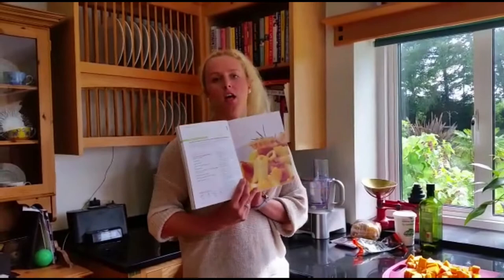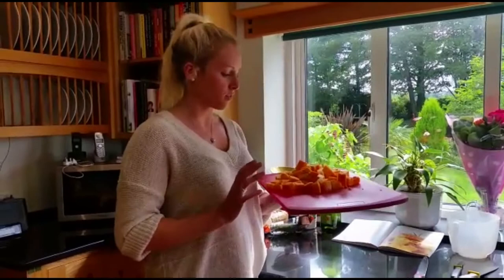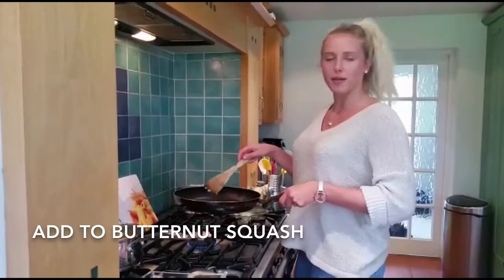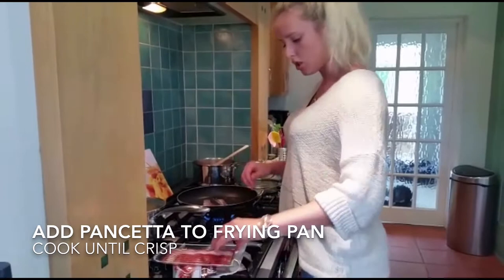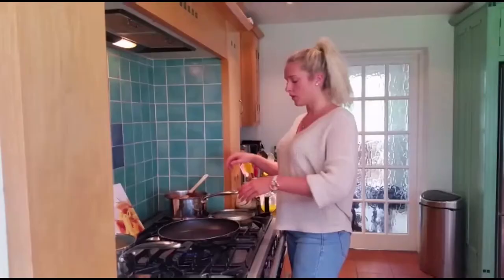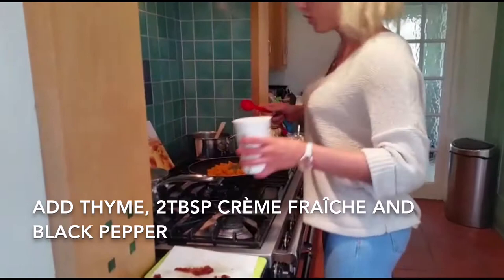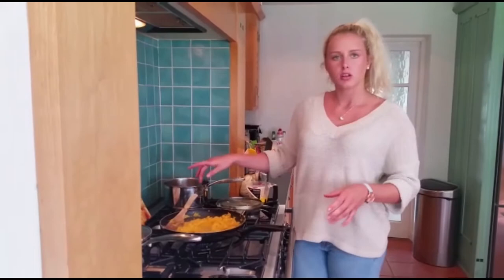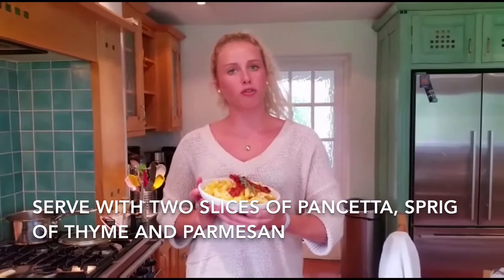Polevaulter Lucy Bryan cooks up Rigatoni, Butternut Squash, Pancetta & Thyme. Yum!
GB Polevaulter Lucy Bryan cooks up a pre-training supper - Rigatoni, Butternut Squash, Pancetta & Thyme. Yum! For more amazingly delicious training recipes, check out